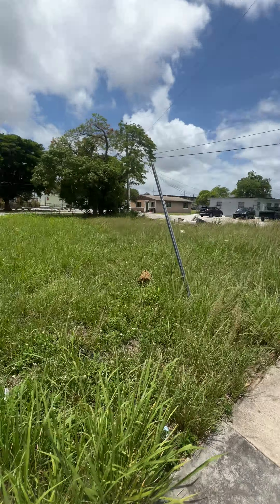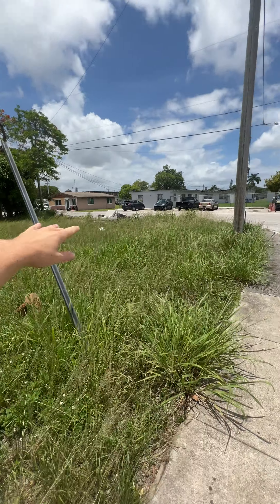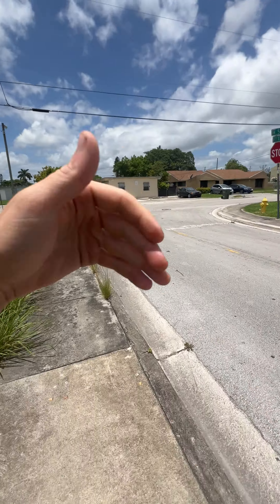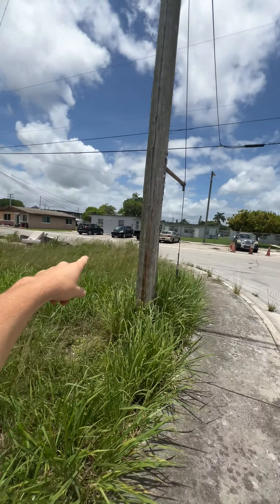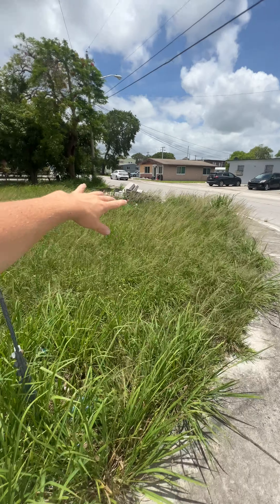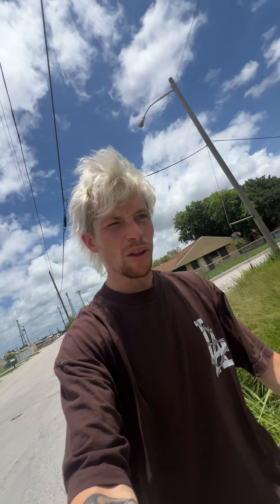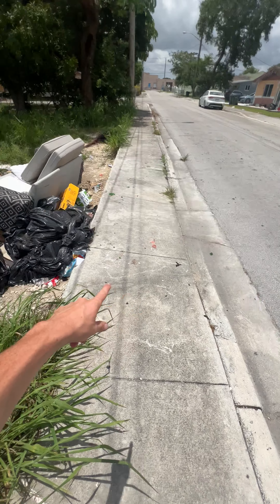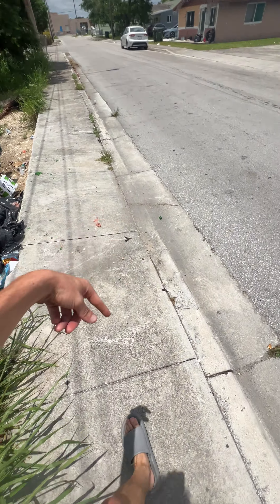Homestead FL Development Review Site with Pink Development and Construction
Exciting Development Opportunity in Homestead, FL!

Price: $75,000
Size: 3,592 sq ft
Corner Lot: Yes
Lot Features: Perfect for building a custom home.
Utilities: Available.
Building Potential: Up to 5 stories, Maximum 20 hotel rooms, Multiple permitted uses: residential, hotels, offices, retail, etc.
Zoning Code: PUN-PLANNED URBAN NEIGHBORHOOD DISTRICT
Agent: Gabriella Hale, Citywide Realty Inc.
🚧 Homestead Moratorium Update:
A 12-month moratorium restricts new residential construction (excluding single-family homes under 7,500 sq ft). This makes understanding zoning and permitted uses even more crucial for maximizing development opportunities.

Why Develop in Homestead?
📍 Prime Location: In Miami-Dade County, perfect for growth.
💼 Multiple Uses: Hotels, offices, retail, and more allowed.
🌆 Community Growth: Supportive infrastructure and a growing area.

Our Expertise:

Land Acquisition & Development: Identify and secure high-potential land.
Entitlement & Zoning: Navigate regulations for optimal development.
Comprehensive Services: From initial acquisition to full construction management.
📞 Ready to Unlock Potential?